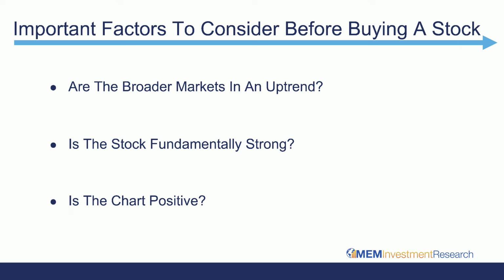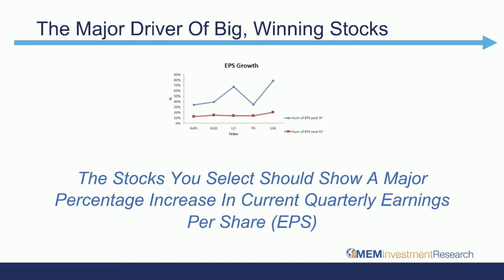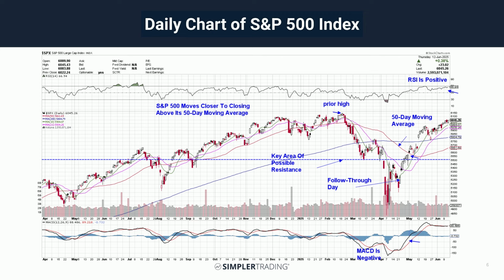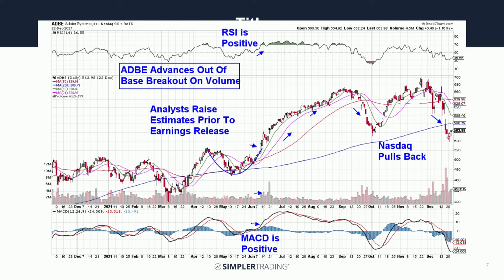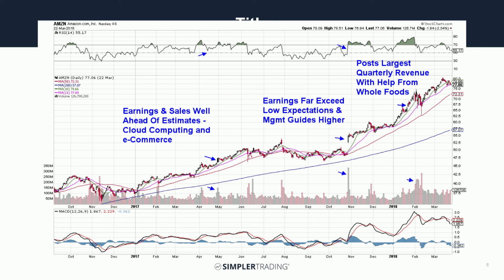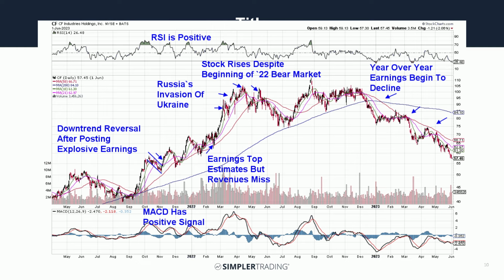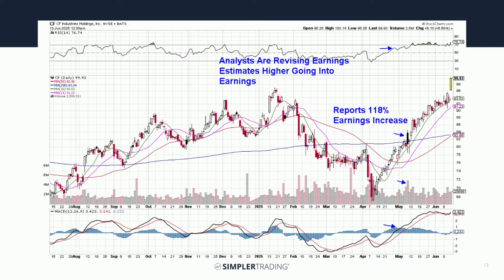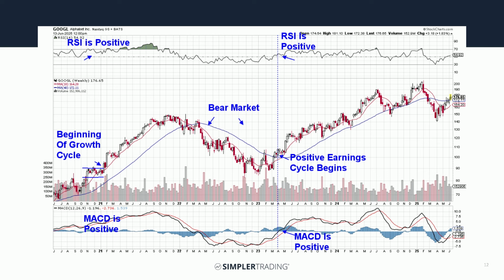Key Factors to Consider Before Buying a Stock (Stocks That Outperform the Market!)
Thinking about buying a stock? Before you click that “buy” button, make sure you’re looking at the right information. In this video, Mary Ellen McGonagle breaks down the top factors every smart investor should consider before making a move in the market. Whether you're a beginner or just looking to sharpen your strategy, these key insights will help you avoid common mistakes and make more informed decisions.

Get Mary Ellen's select stock picks and market commentary delivered to you in her weekly MEM Edge Report.

0:00 Introduction
0:56 Important Factors to Consider
1:57 Fundamentals
2:41 Major Driver of Big Winning Stocks
3:11 Daily Chart of S&P 500
5:48 ADBE Example
7:23 AMZN Example
9:39 CF Example
11:49 GOOGL Example
12:55 Recap